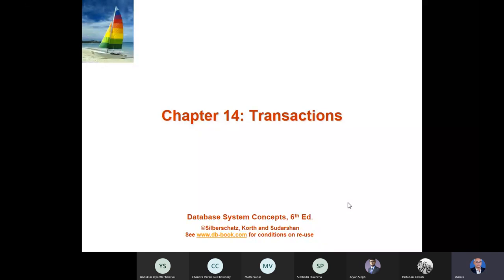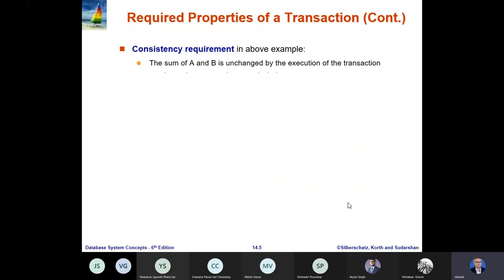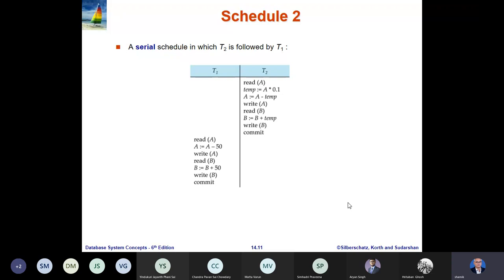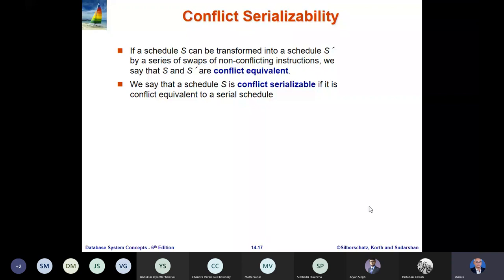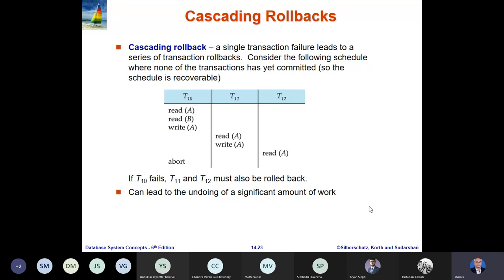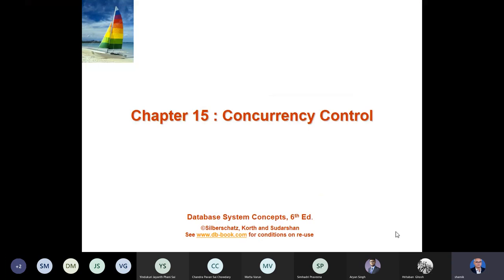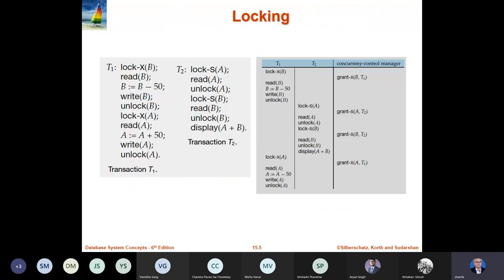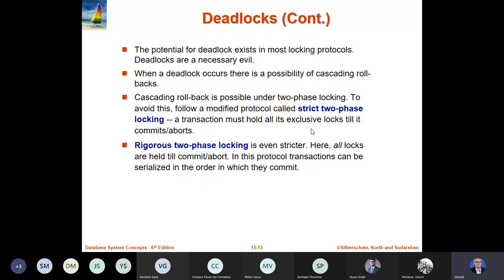21_Transactions and its properties_22-03-2022